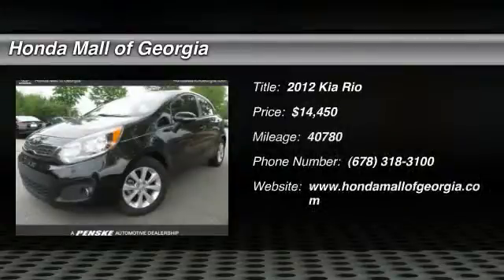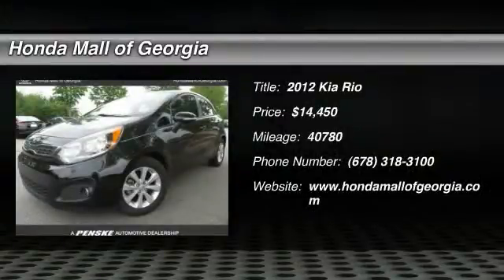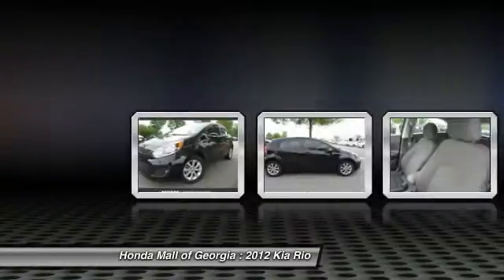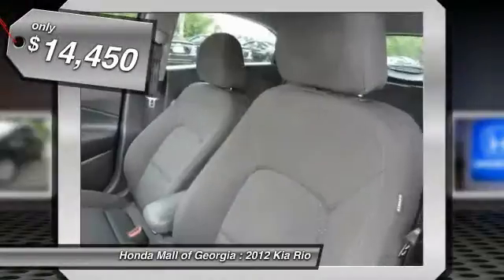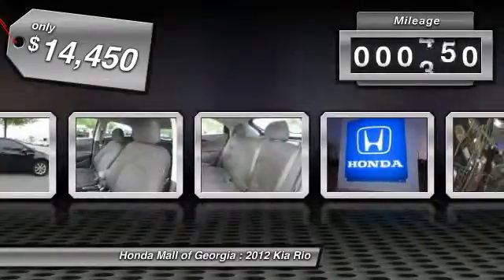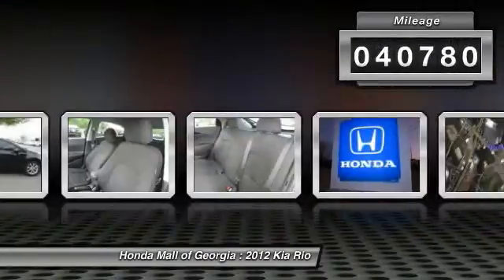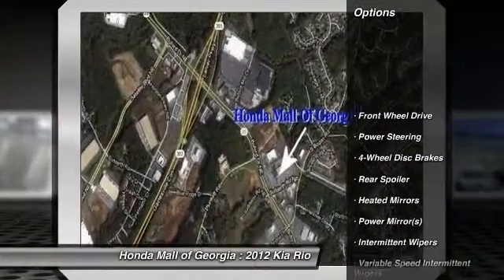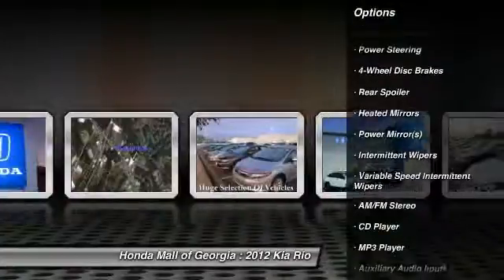2012 Kia Rio Buford GA 420140A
2012 Kia Rio EX - $14450

This 2012 Kia Rio 5dr 5dr Hatchback Automatic EX Sedan features a 1.6L DOHC GDI DUAL CVVT 1 4cyl Gasoline engine. It is equipped with a 6 Speed Automatic transmission. The vehicle is BLACK with a Black Cloth interior. It is offered As-Is, extended warranty is available. - EPA 36 MPG Hwy/28 MPG City! EX trim.